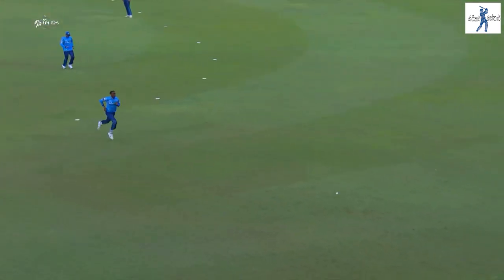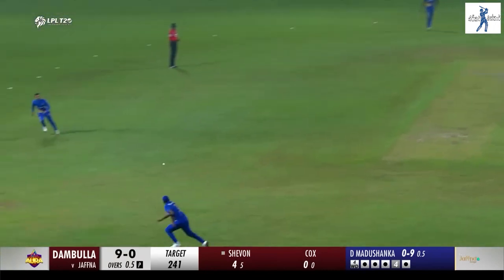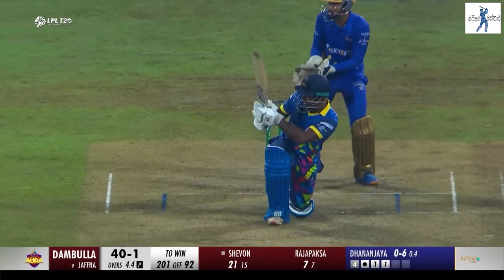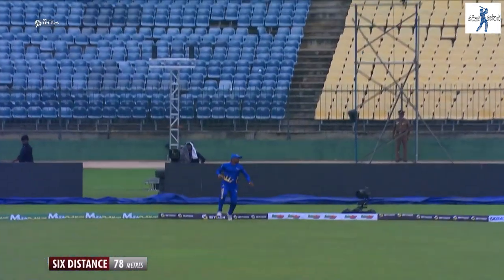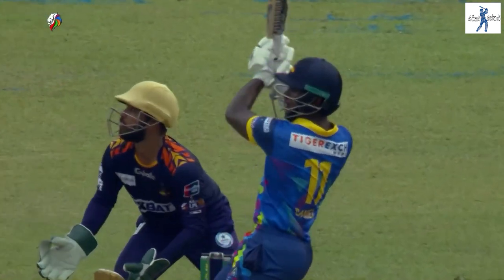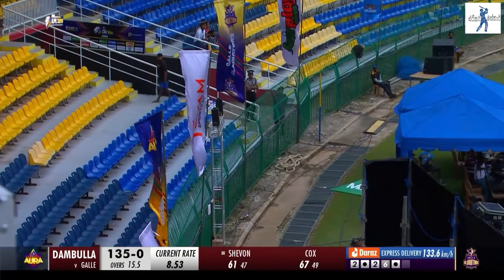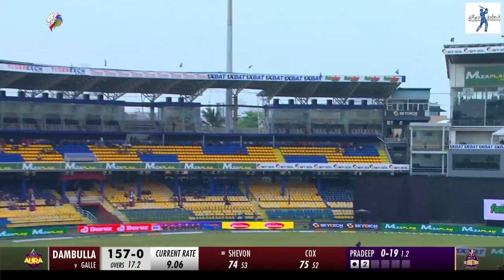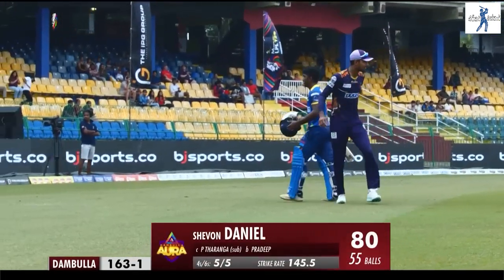Shevon Daniel LPL 2022- All Actions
Shevon Daniel (born 15 March 2004) is a Sri Lankan cricketer.

He was a key member of the Sri Lanka national under-19 cricket team which emerged as runners-up to India during the 2021 ACC Under-19 Asia Cup.

He made his first-class cricket debut for Colombo against Jaffna on 24 February 2022 during the 2022 National Super League 4-Day Tournament at the Mahinda Rajapaksa International Cricket Stadium.

He made his T20 debut for Sinhalese Sports Club against Badureliya Sports Club on 22 May 2022 during the 2022 Major Clubs T20 Tournament at the Colombo Cricket Club Ground. On his professional T20 debut appearance, he smashed an unbeaten 59 off just 38 deliveries batting at number three and his knock came at a brisk strike rate of 155.26 which was also inclusive of 5 sixes. His knock propelled Sinhalese Sports Club to a decent total of 146/6 on the board which the team went onto defend successfully.